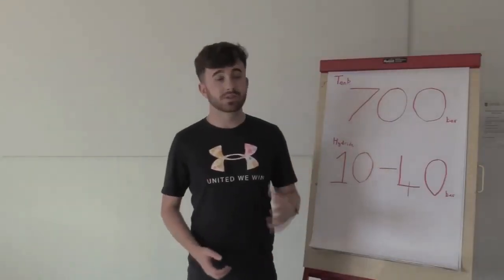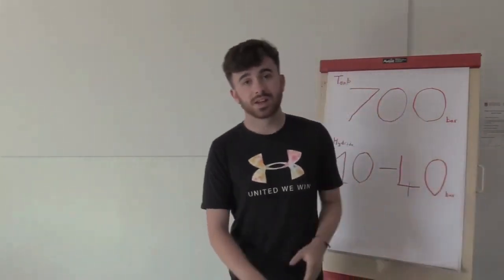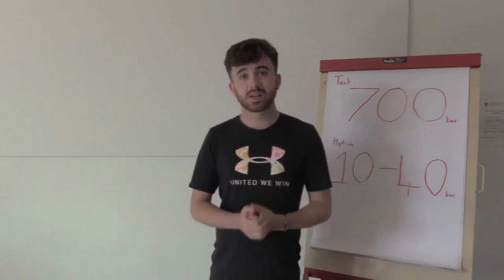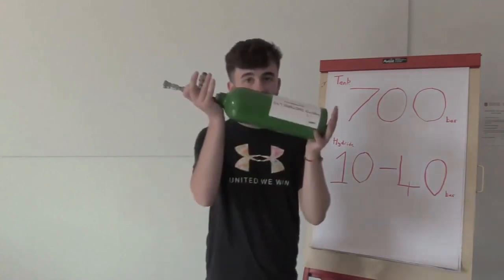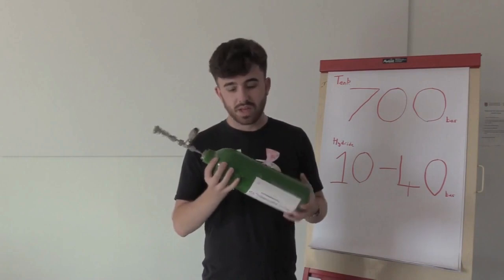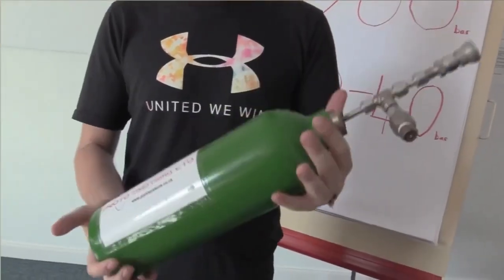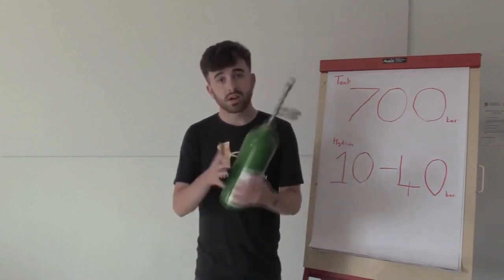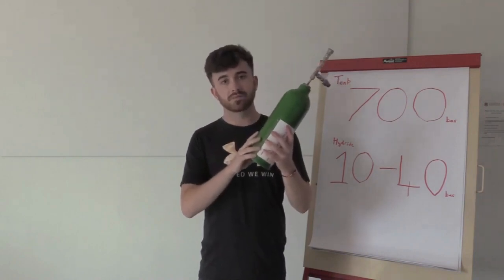The problem of Hydrogen storage